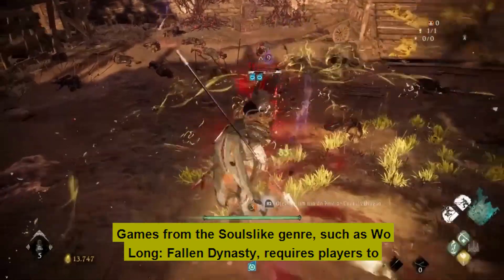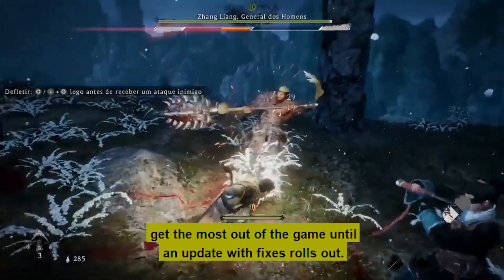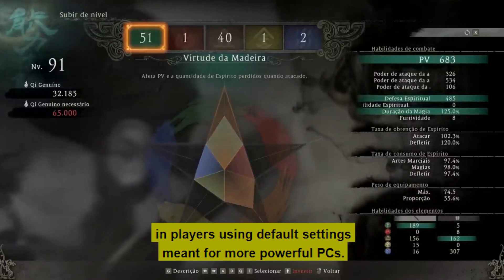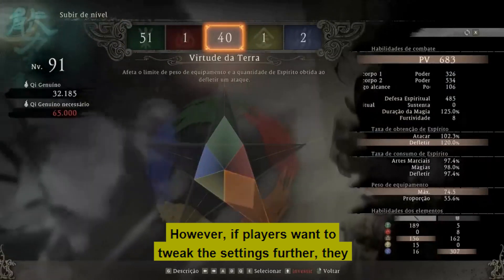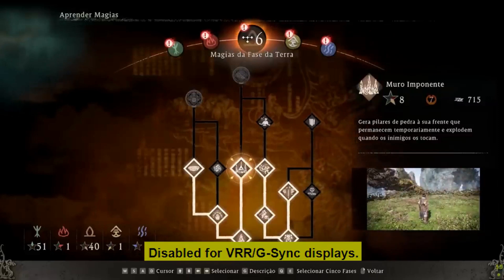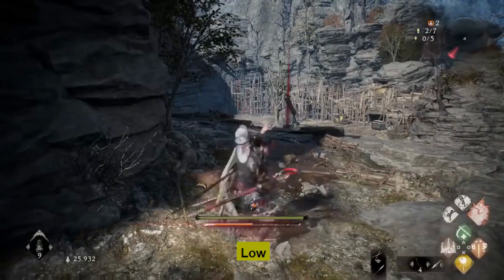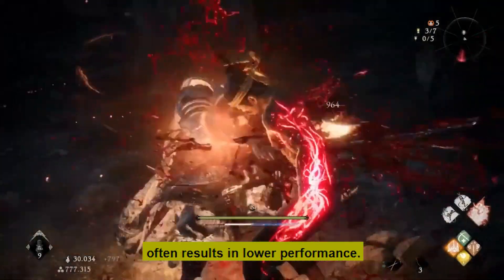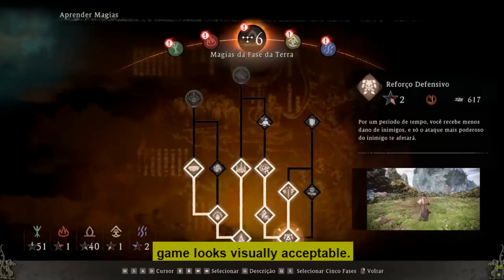Wo Long: Fallen Dynasty's Ultimate PC Settings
Get ready to rise to glory with the ultimate PC settings for Wo Long: Fallen Dynasty! In this video, we'll show you how to optimize your graphics, controls, and performance for the best gameplay experience possible. With our expert tips and tricks, you'll be able to take on any challenge that comes your way and emerge victorious. So what are you waiting for? Let's dive into the world of Wo Long and conquer all that stands in our path!